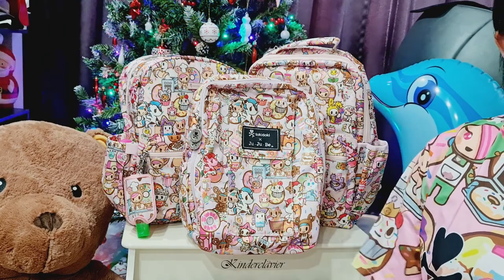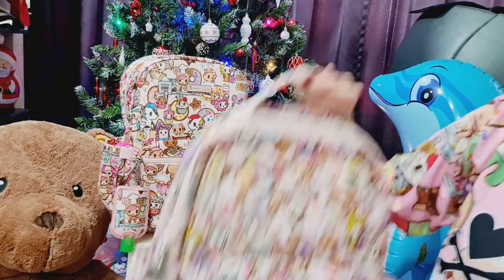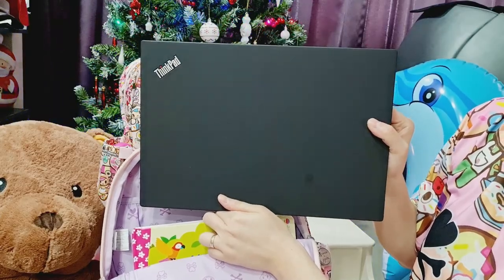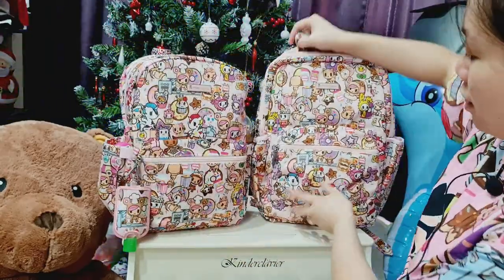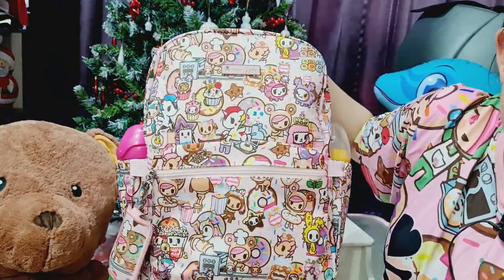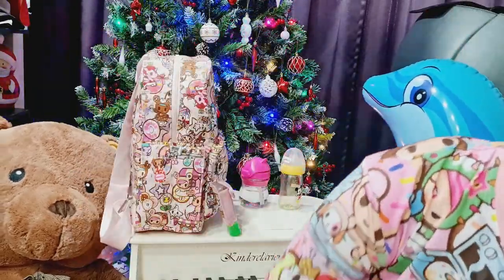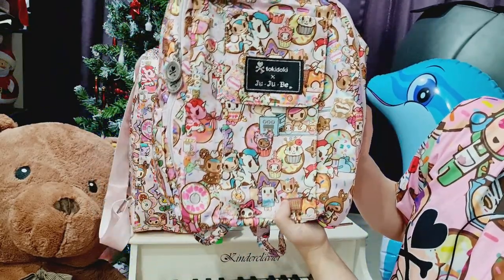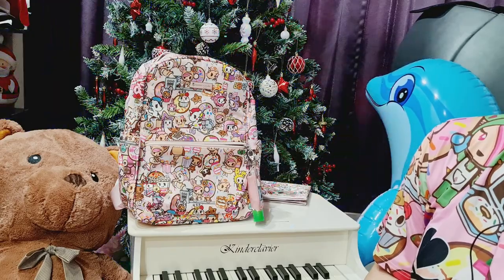Jujube Sensational Snacks & DSS 2.0 Midi vs Be Packed vs Minibe!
Jujube Sensational Snacks Fuel Cell, Be Quick | Donutella's Sweet Shop 2.0 Midi vs Be Packed vs Minibe!